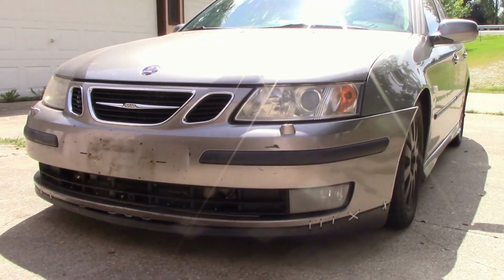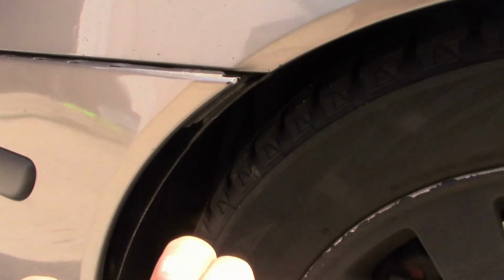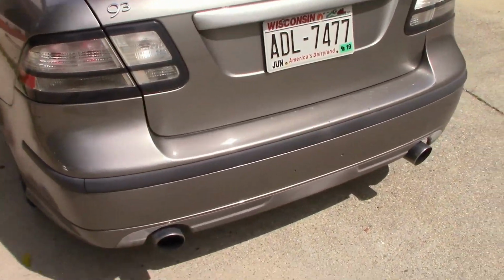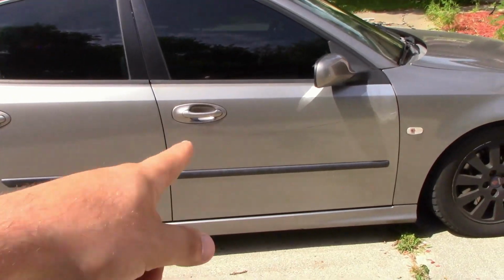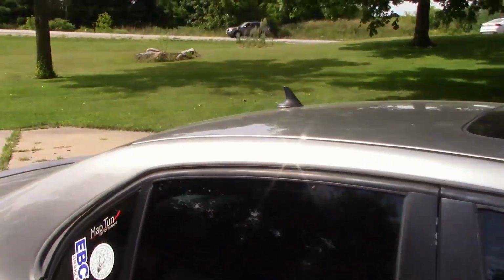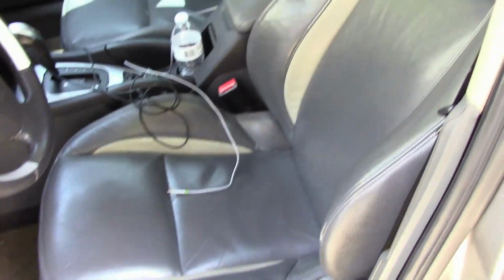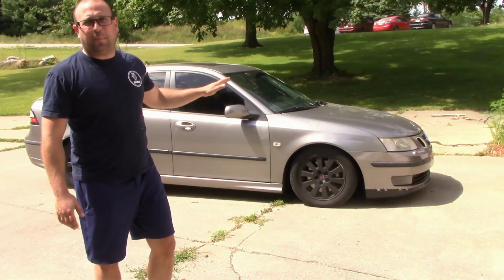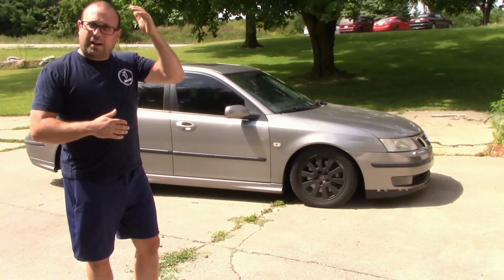I traded the Cheapest 2010 Saab 9-5 in the USA for a $500 2006 Saab 9-3 Aero?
Welcome to the Channel! In today's episode I say goodbye to my 2010 Saab 9-5 Aero. I sold my 9-5 to my good friend Caleb and took his 2006 9-3 Aero in on trade. It'll be my driver and winter beater. I go over the new acquisition along with the profit or loss on the 9-5.

Thank you for viewing my video! There will be more to come.

This video is to be a guide to help people see how to work on their Saab. If you want to see the exact factory directions please look at the Saab Workshop Information System referenced above (WIS). That will give you the exact factory Saab tech guide to working on your Saab. This method incorporates tricks learned from years of working on Saabs. If you have any questions please let me know. This channel is not liable for any injury or death that may occur from someone working on their car. Thank you!